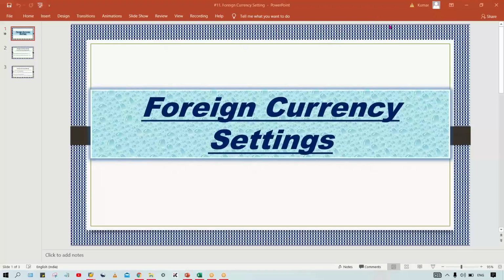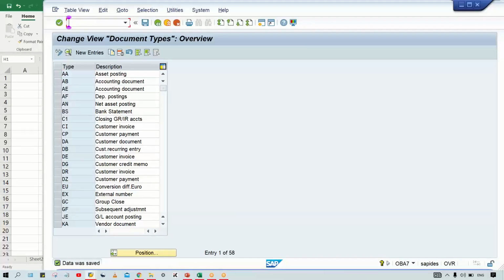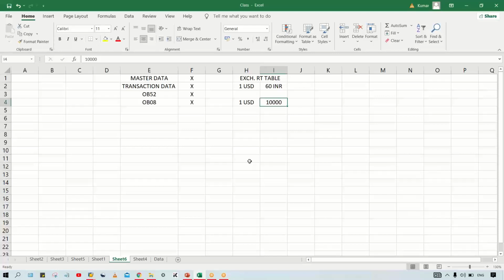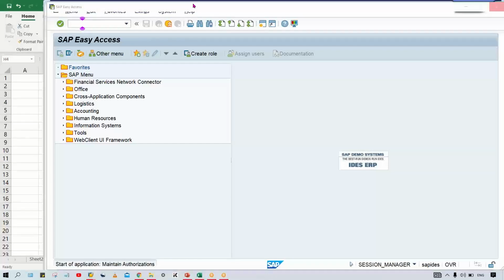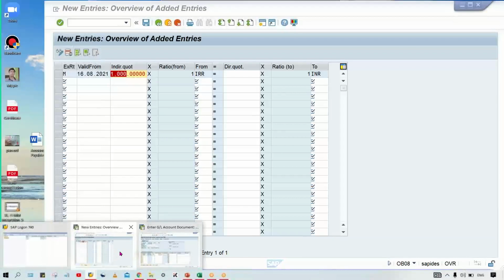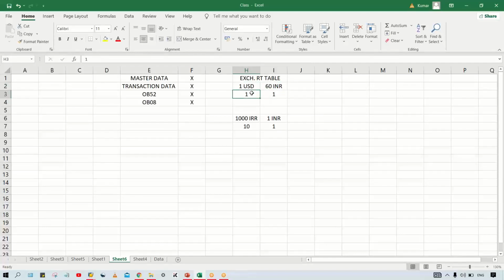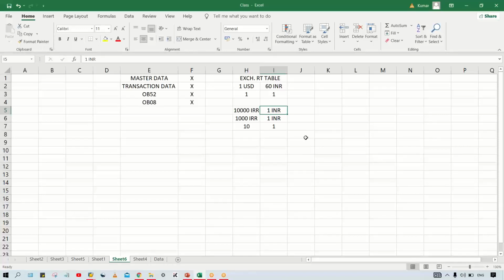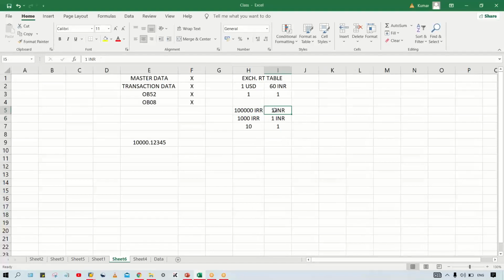(11) FOREIGN CURRENCY SETTINGS IN SAP FICO {PART-2}